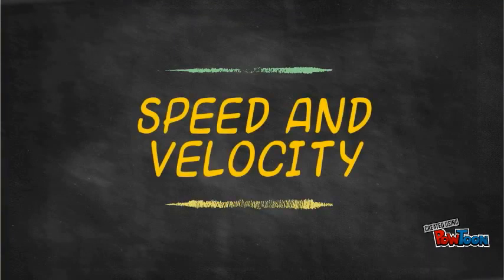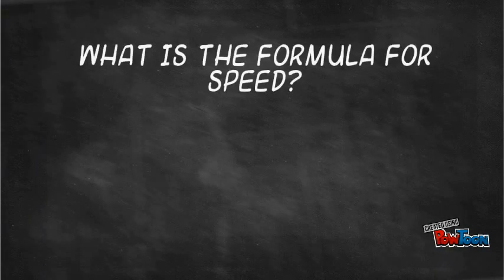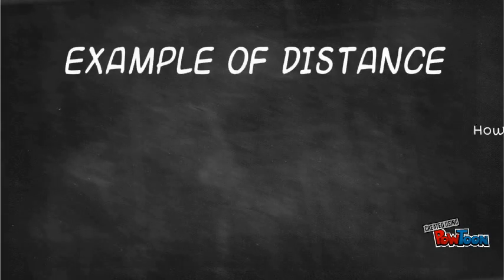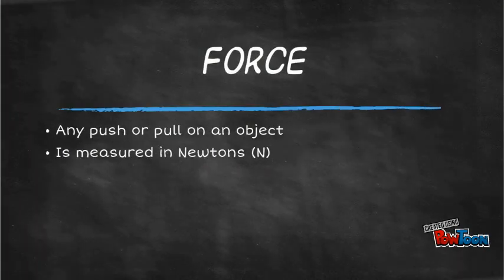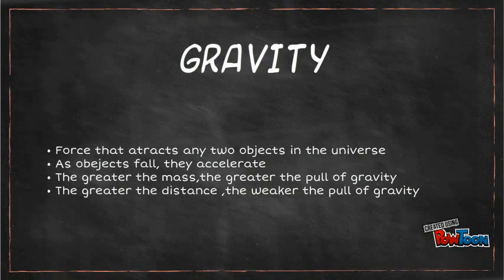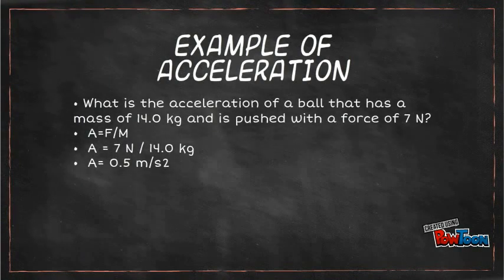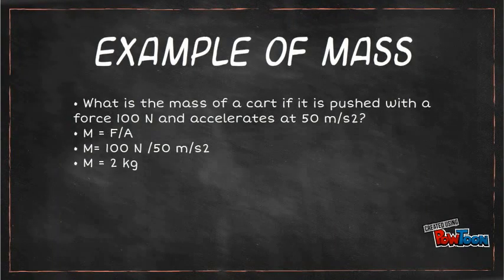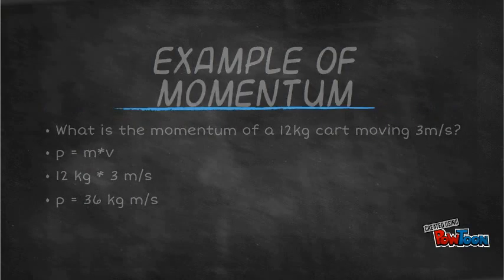Force and Motion3